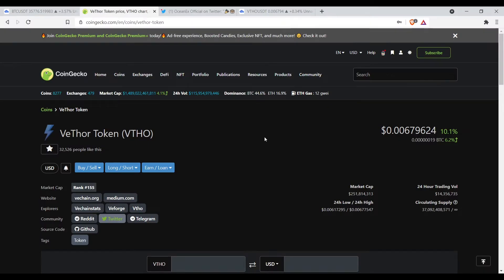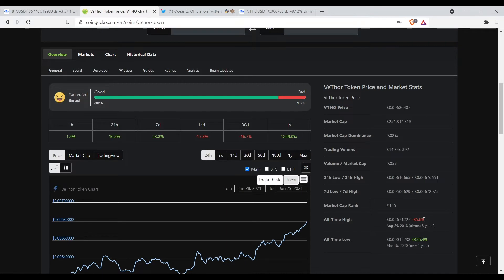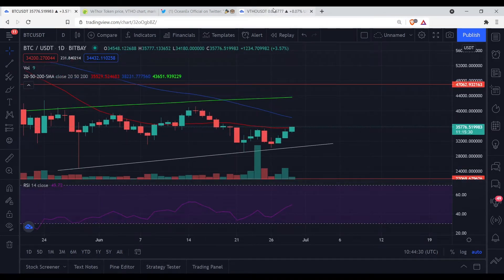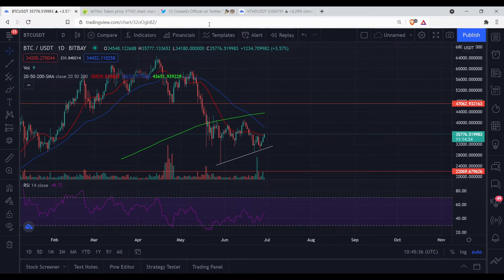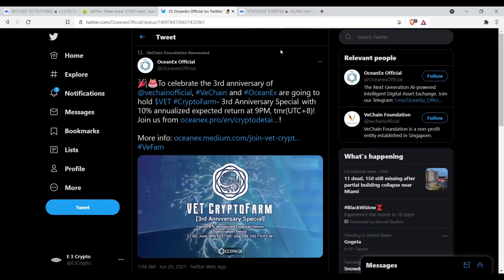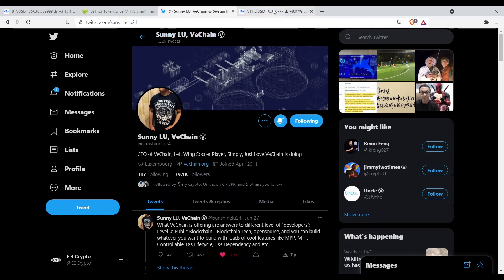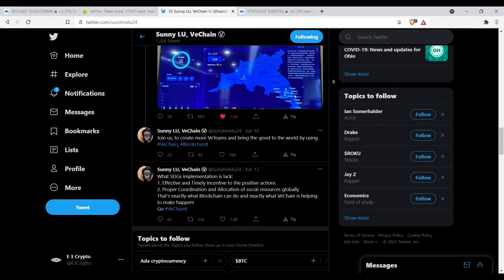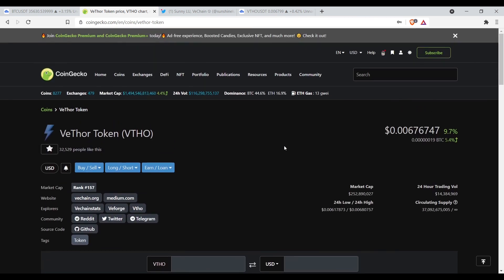Vechain : Vtho ready to fly 🚀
Timecodes
0:00-Intro
0:33-Coingecko Vtho
1:50-Chart Vtho
3:37-Twitter Vechain Foundation
5:06-Twitter Sunny Lu